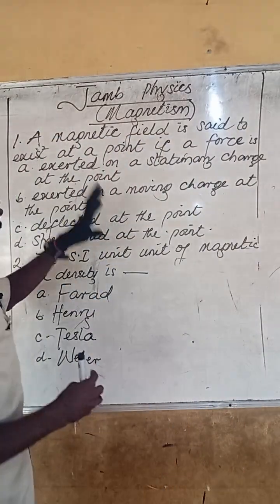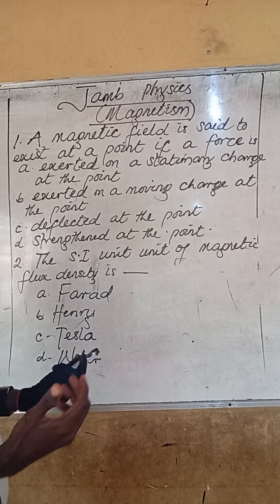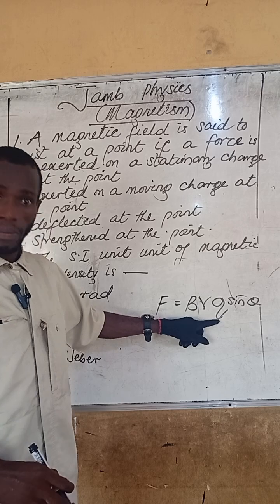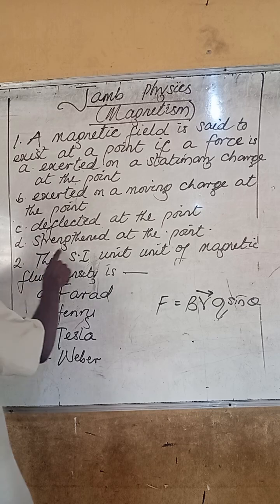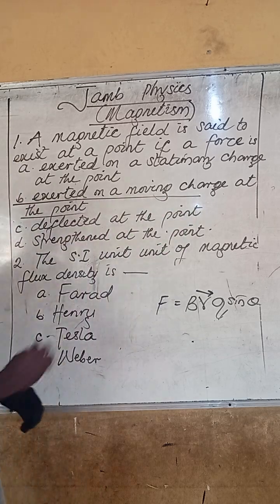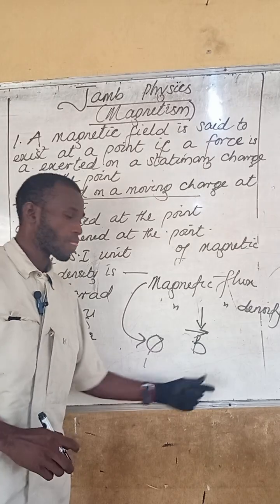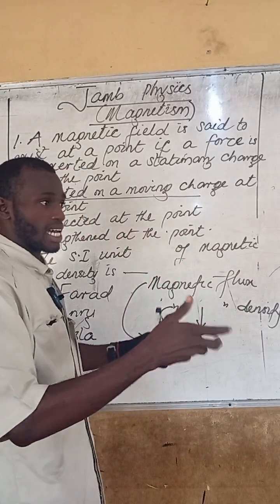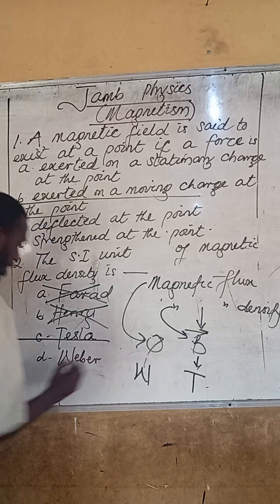Magnetism - Possible Jamb UTME Questions